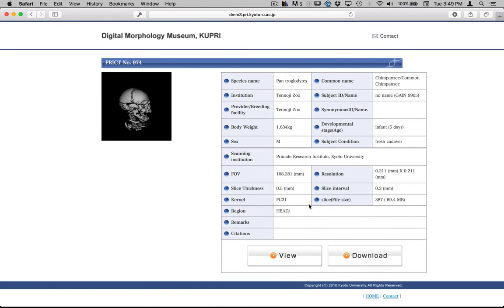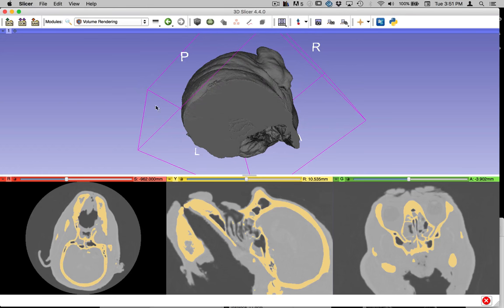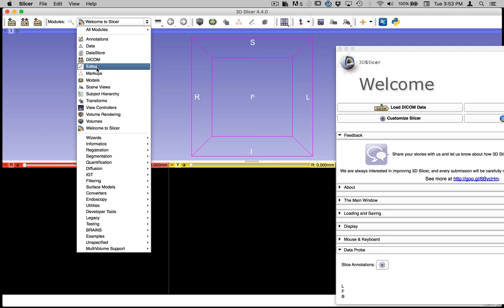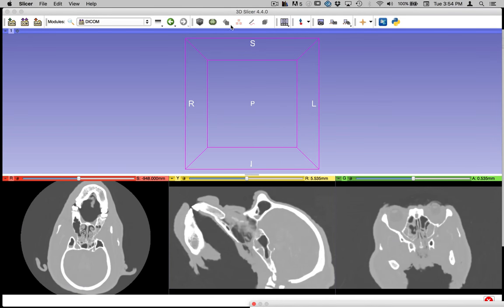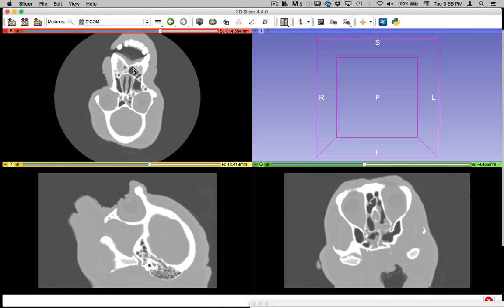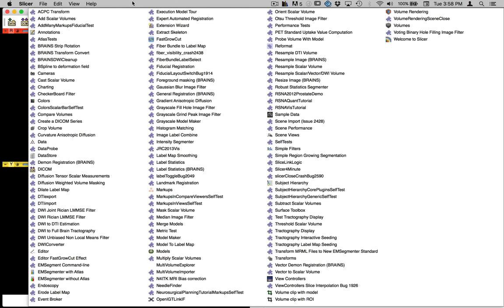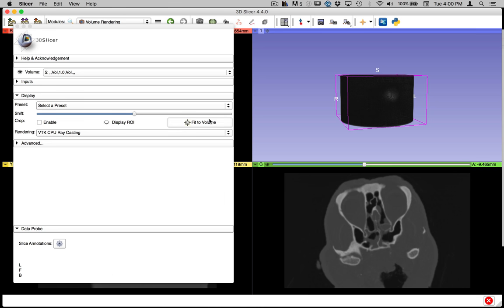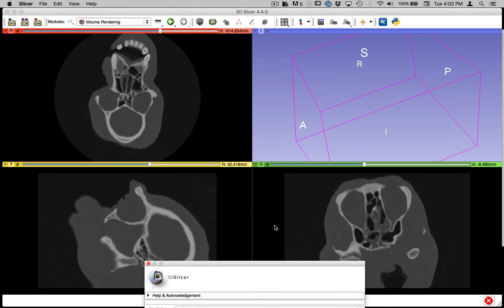HSC404 ass 3 01